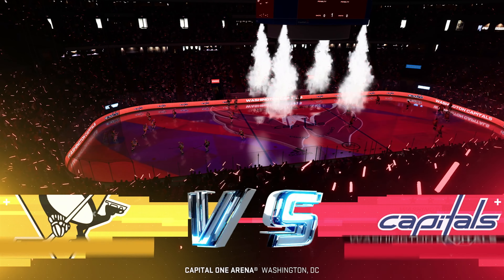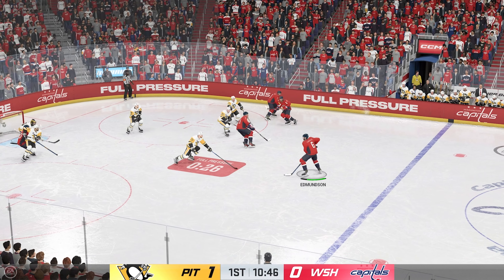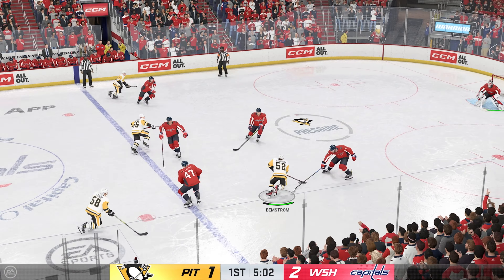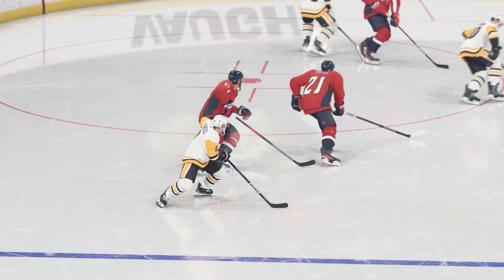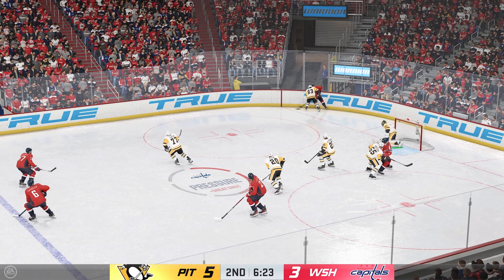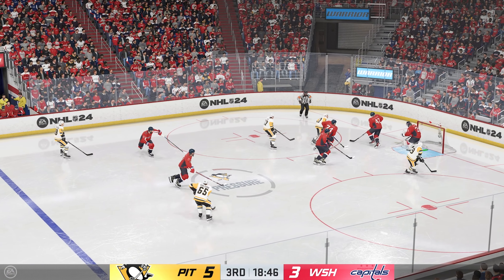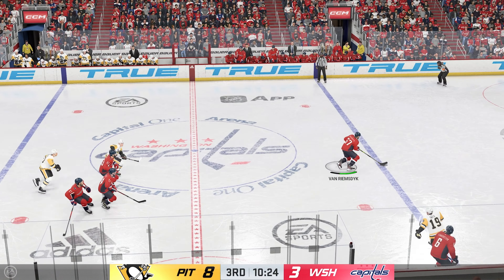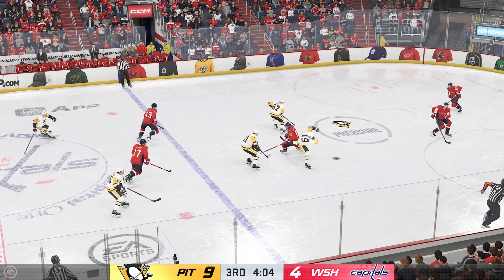NHL 24 Gameplay: Pittsburgh Penguins vs Washington Capitals - (Xbox Series X) [4K60FPS]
NHL 24 Gameplay: Pittsburgh Penguins vs Washington Capitals - Full Match & Gameplay
NHL 24 is an ice hockey simulation video game developed by EA Vancouver and published by EA Sports. It is the 33rd installment in the NHL video game series and was released for the PlayStation 4, PlayStation 5, Xbox One and Xbox Series X/S on October 6, 2023.
NHL 24 has much of its gameplay overhauled from NHL 23, including new total control skill moves, a new exhaust engine, goalie fatigue, passing system, and physics based contact. The new total control skill moves lets the player perform complex deke moves with the tap of a single button. The new passing system lets you pass the puck to other players using the four face buttons on the controller. And the new body checking system works identically to Bruise Control from NHL 2004, which lets you charge your body check and timing it well will result in more successful and harder body checks. Body checking players into benches and broken glass also return to NHL 24.

NHL 24 will also feature full crossplay for Hockey Ultimate Team and World Of Chel, unlike NHL 23 that only featured crossplay matchmaking.

Platforms: PlayStation 5, PlayStation 4, Xbox One, Xbox Series X and
Series S

Developer: EA Vancouver

Publisher: EA Sports

Series: NHL

Engine: Frostbite

Timelines
0:00 intro
0:12 1st Quarter
17:40 2nd Quarter
34:44 3rd Quarter